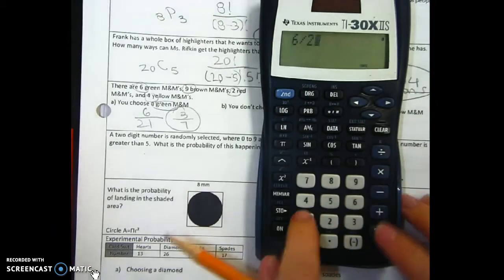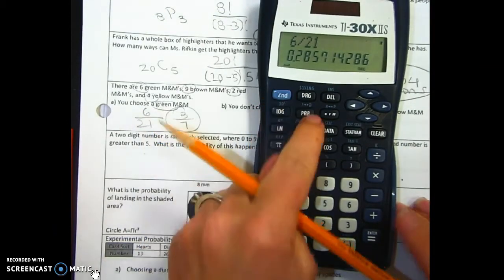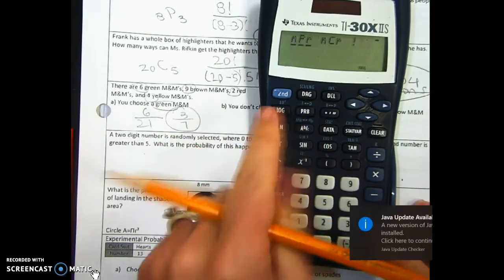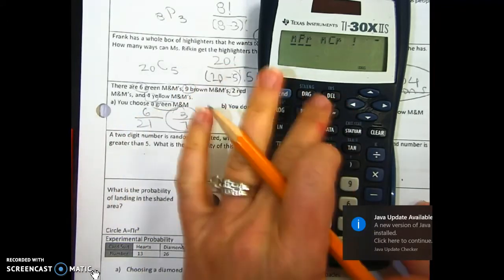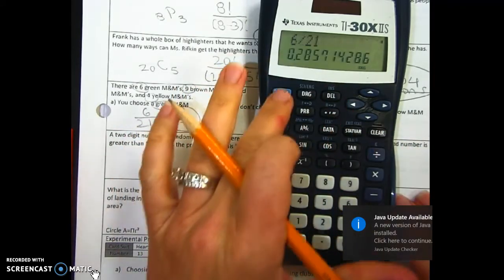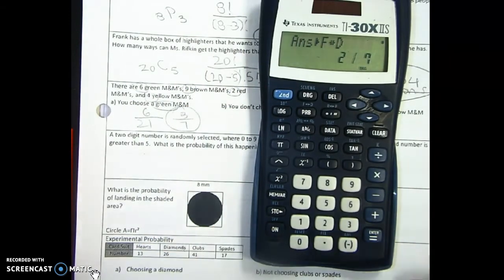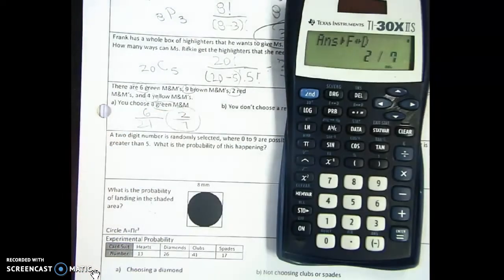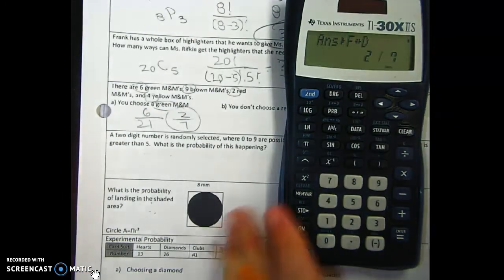Unit 10 Test Review - page 1